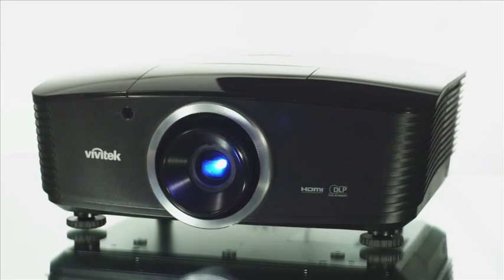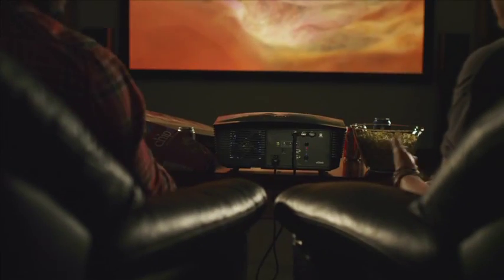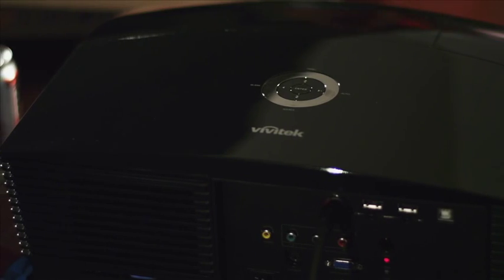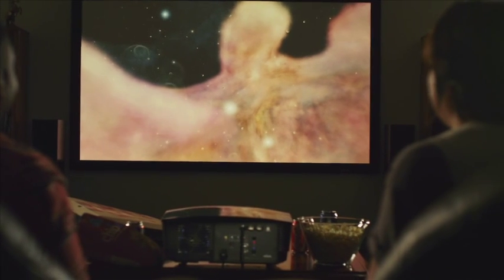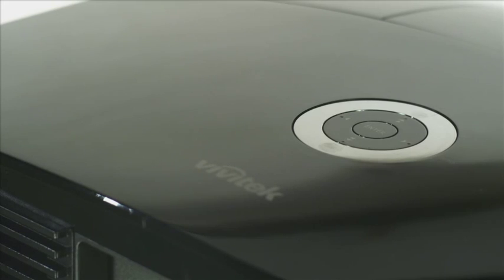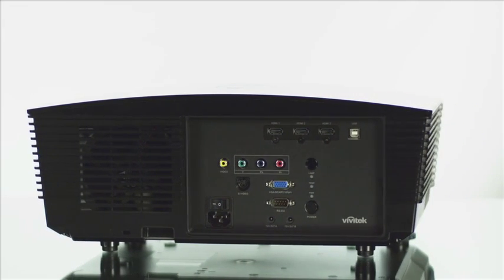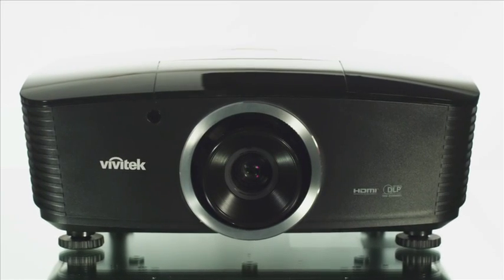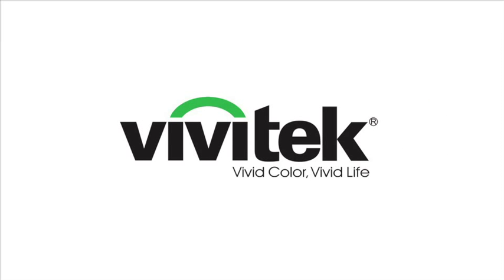H5085 CEDIA Projector